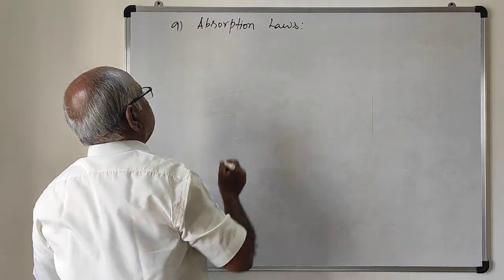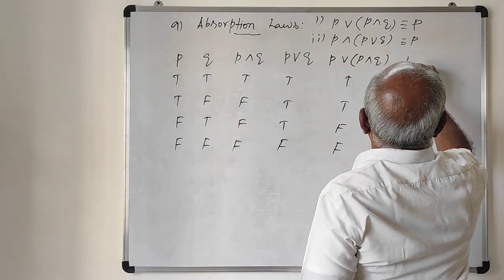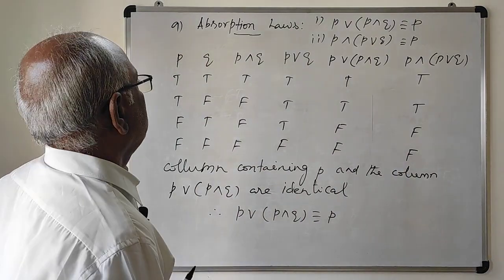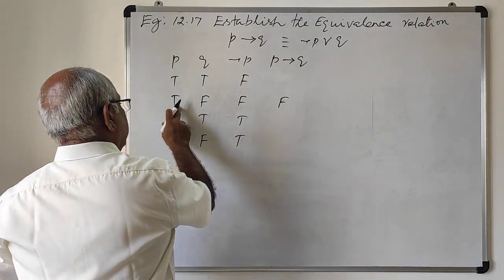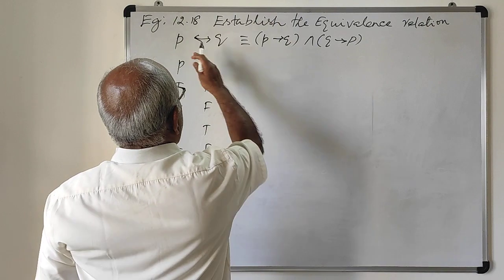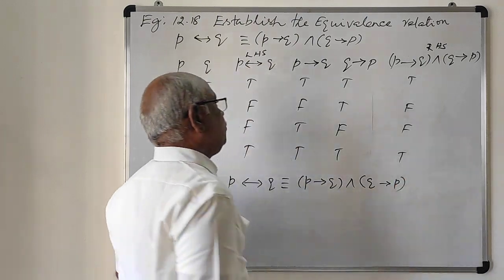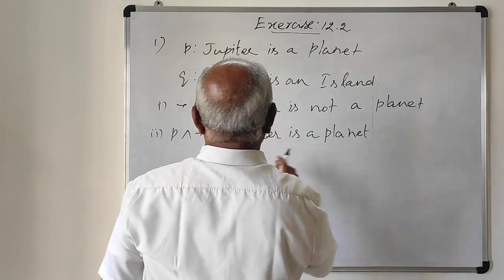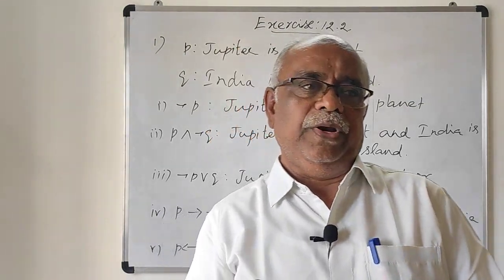XII Maths-EM V21 Examples and solutions to Exercise 12.2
In this video two examples 12.17 and 12.18 are solved. Solutions to the Exercise 12.2 are also explained.